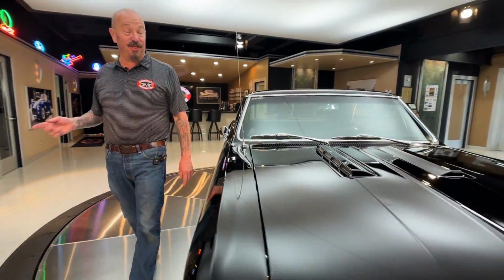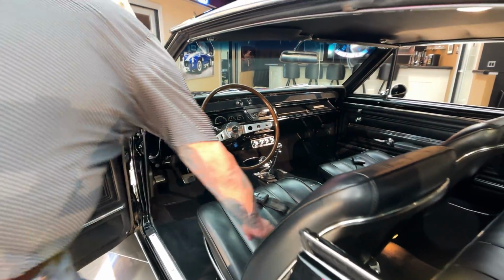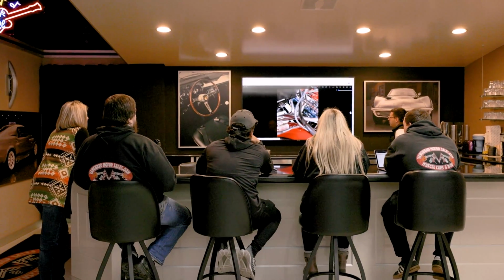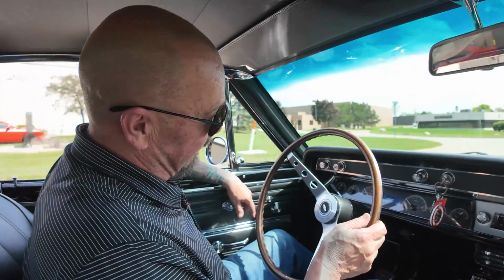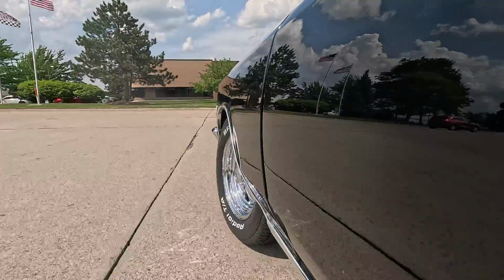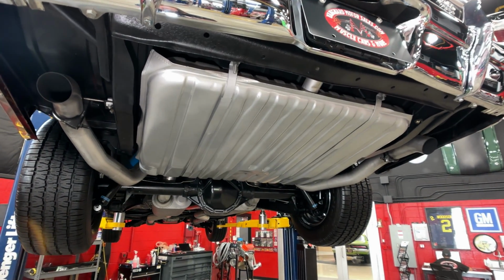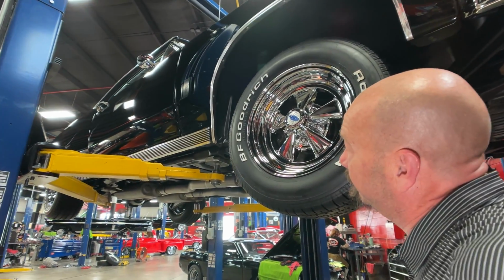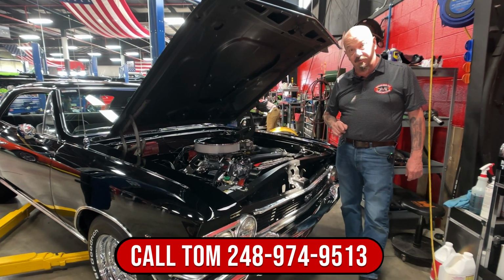1966 Chevrolet Chevelle SS For Sale Vanguard Motor Sales #4853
Welcome back guys! Today we are taking this 1966 Chevrolet Chevelle SS out for a test drive!